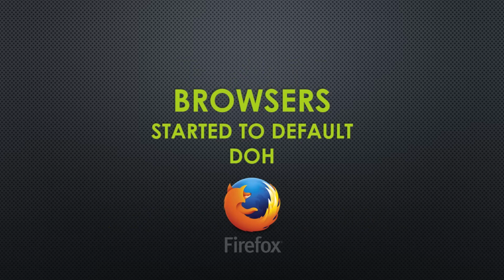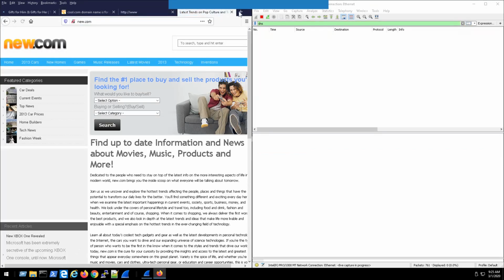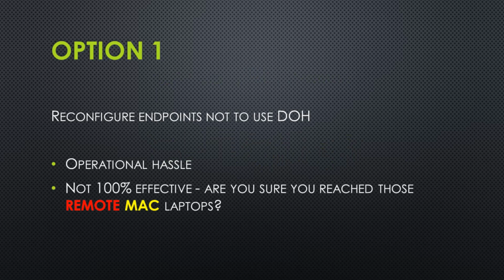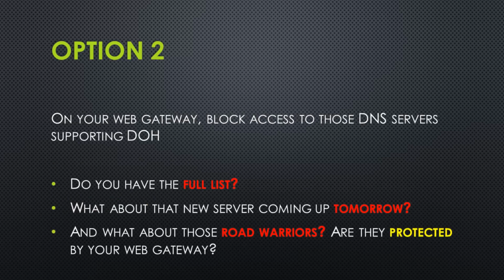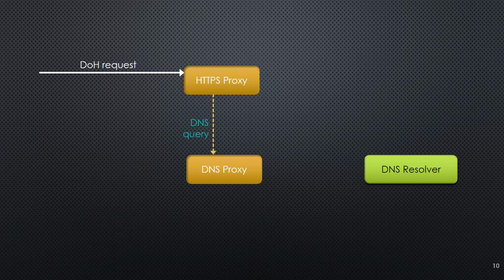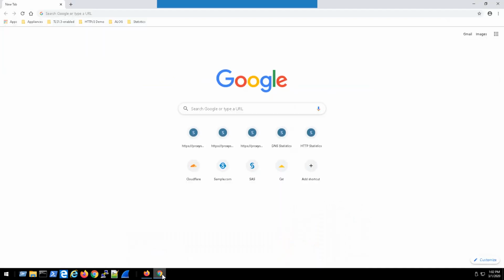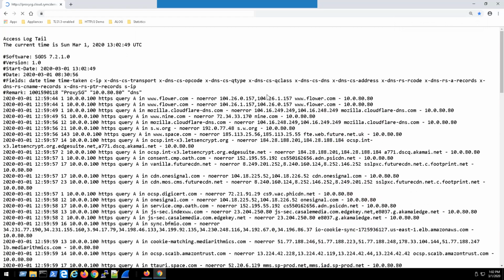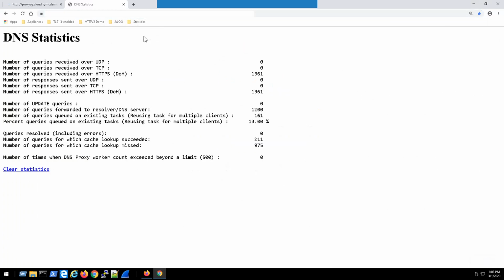How Symantec Secure Web Gateway handles DOH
In this video I am targeting security administrators to discuss the current DOH situation as we see browsers started to deploy it.

I am:
- Describing how this will impact users' privacy and organizations' security
- Listing different solutions for these concerns
- Showing how Symantec Secure Web Gateway is capable of handling this new situation

Here is a link for my previous video describing DOH in more details: